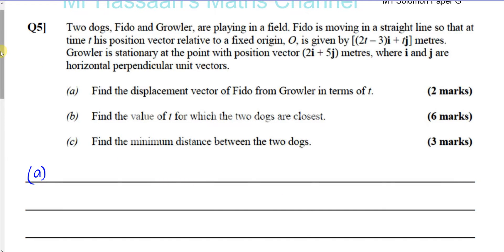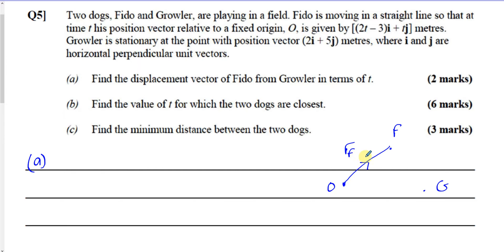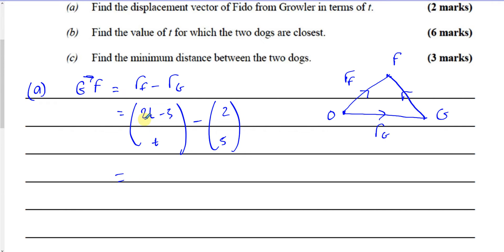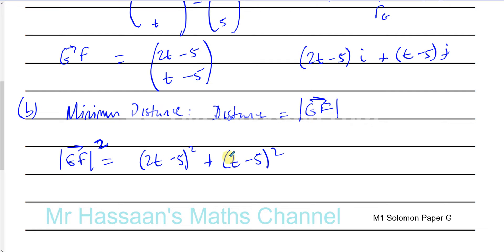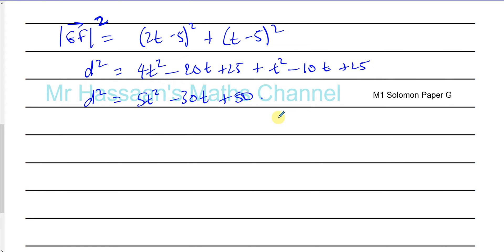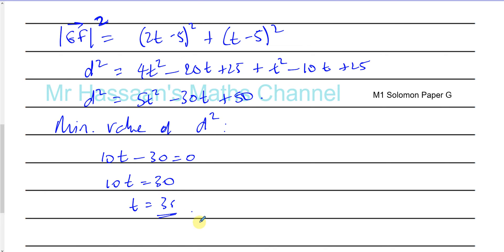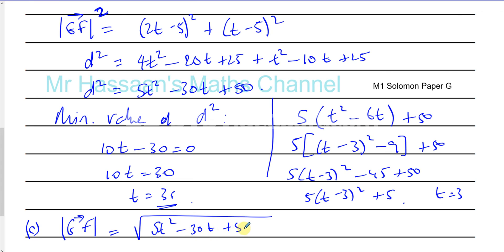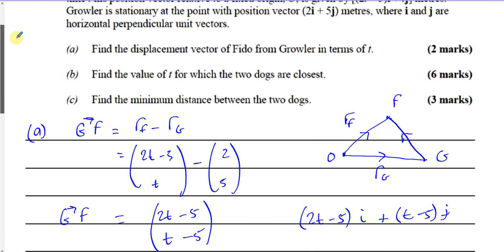[5] AS/A2 (IAL)Mechanics 1 (M1) Solomon G Q5 Vectors